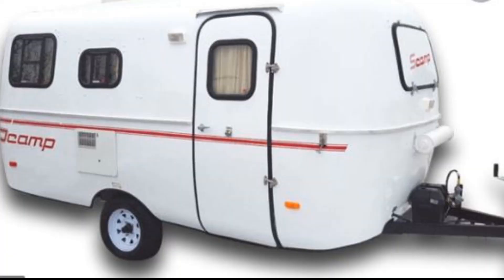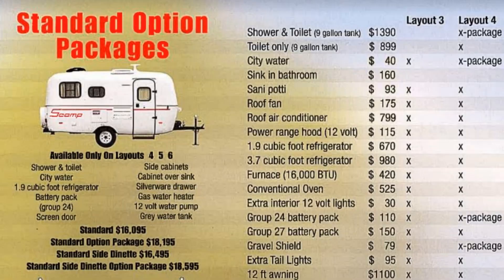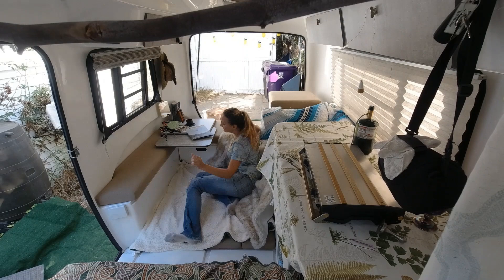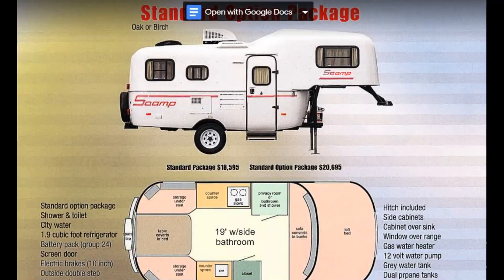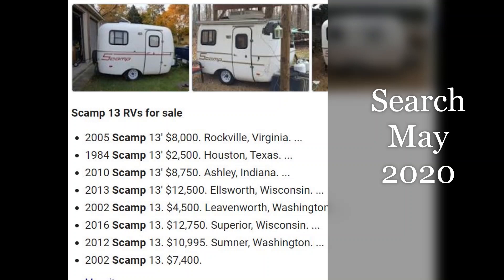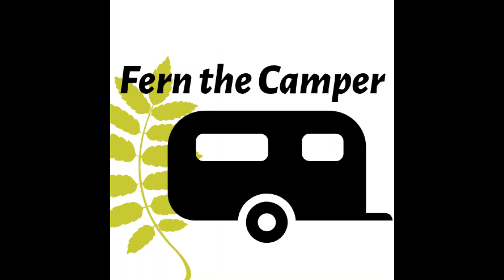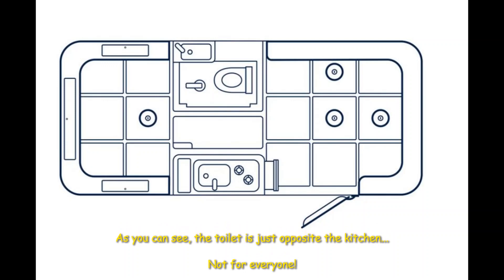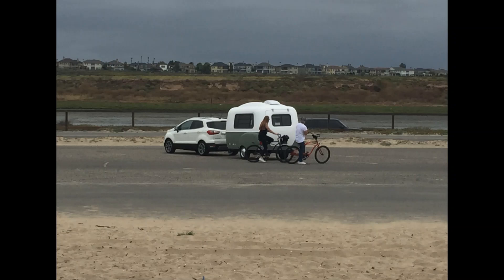Scamp vs Happier Camper - which tiny fiberglass trailer is the best?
Are you looking for a fiberglass trailer? Which one? Have a look at the differences and pros vs cons of the SCAMP and the Happier Camper trailers that are currently on the market.

Links to our main equipment, RV and camping necessities, merchandise and website can be found in the description below. THANK YOU FOR USING OUR LINKS TO HELP MAKE YOUR PLANS AND PURCHASES! We appreciate your support and friendship! Thank you and get camping 😊

Filmed on the DJI Osmo Action
Edited on the HP laptop

1” mattress topper
RV electric hookup line
Camco 25 ft tastePURE drinking water hose
Renogy 100 watt flex solar panel
Zamp Solar 600CPAPPS CPAP Station
Deep Cycle Battery (similar to ours)
Zamp solar charge controller
Goal Zero Yeti Lithium portable power station
Air Conditioner fan (used by many HC1 owners)
Suction Hooks

Cameras and Recording equipment:
Canon G7 x mark II
Macro lens and filters
CYNOVA Mic Adapter for Osmo Action
Osmo Action
Rode Vlogging Microphone
Polarduck mini tripod

Camping Equipment (gear and wear)
OBOZ hiking boots!
Travel Grilling set
Poo Powder
Cleanwaste Bags
Go Anywhere travel toilet
Coleman Tent 8 person
Camping grill
Yeti Rambler
Yeti Cooler